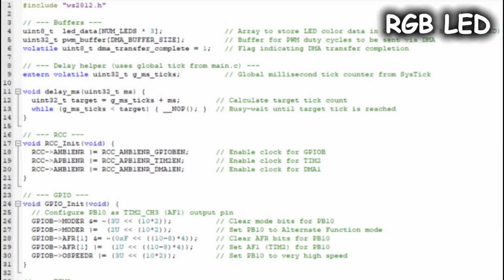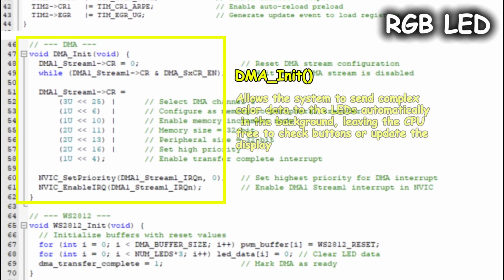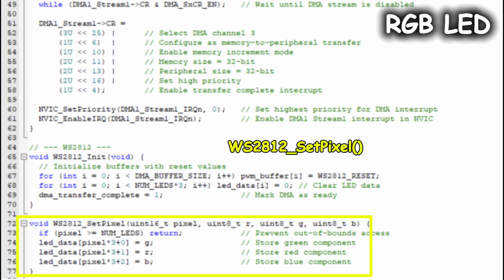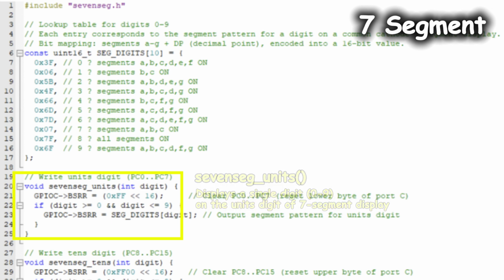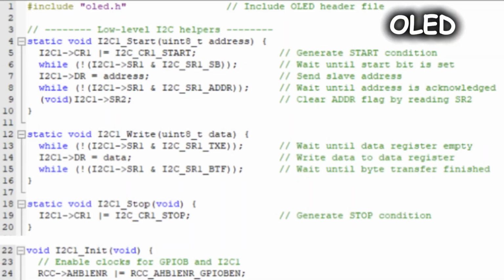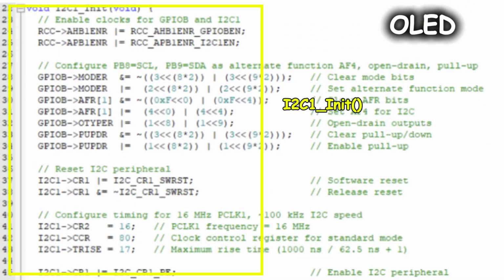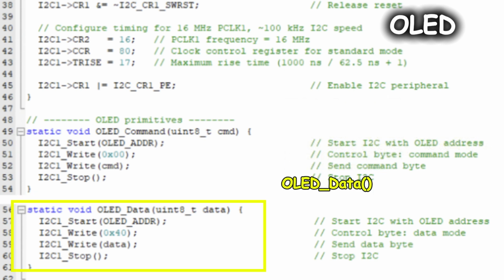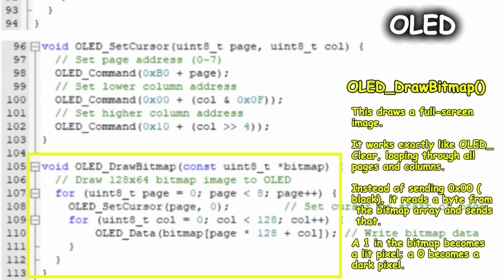Zebra Crossing Controller System Demostration with Otak Kecil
STM32F446RETx
MicroProssecer